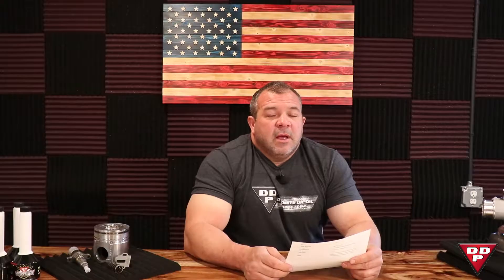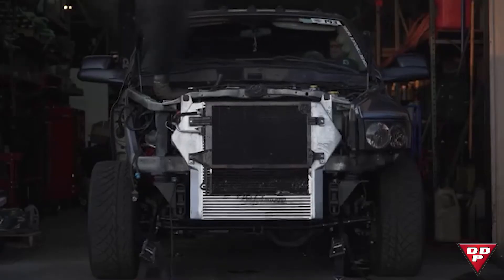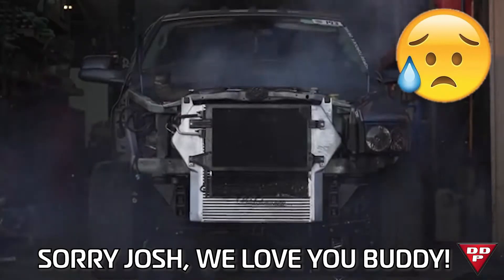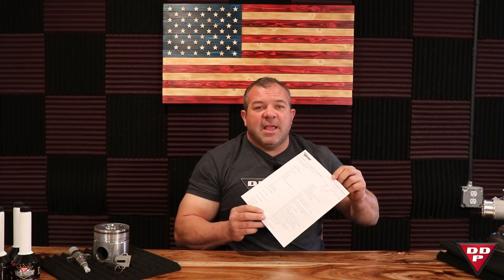Custom Injector Form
We LOVE to have a lot of fun, just like all of you, but on this form we see a lot of irrelevant information that slows down our processes in-house. Lenny talks about the importance of our Custom Injector Form, and why we take it so seriously!